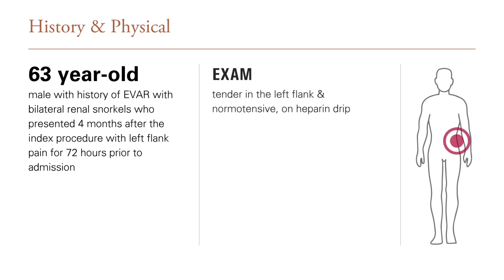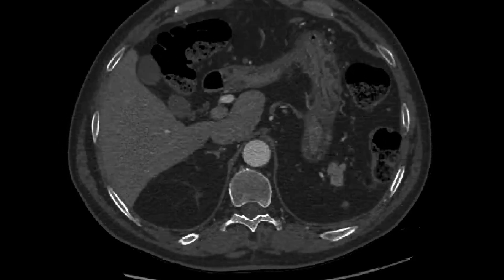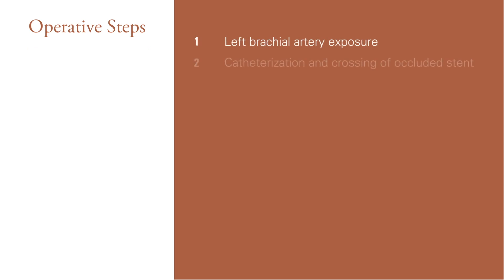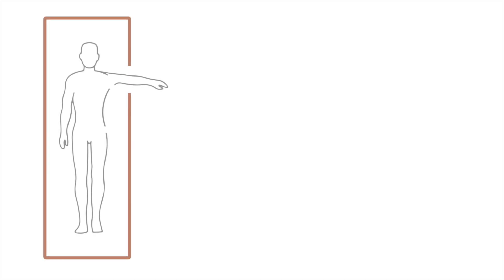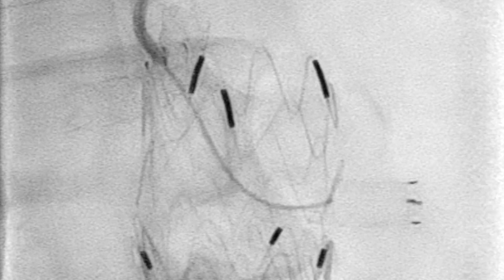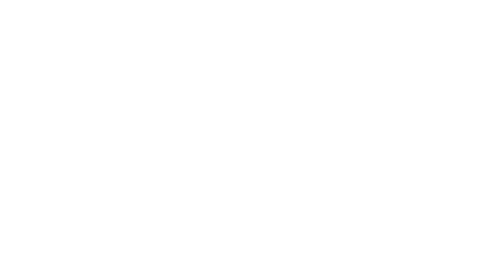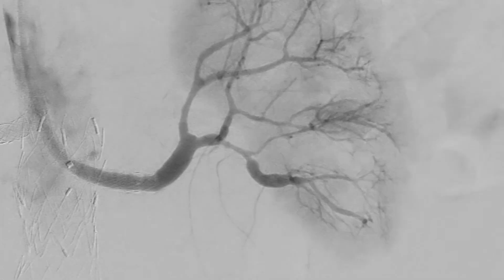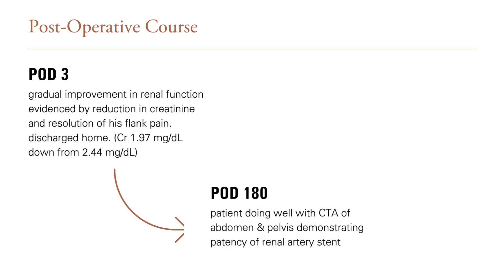Delayed Revascularization of Thrombosed Renal Artery Stent After Ch-EVAR (Naveed U. Saqib, MD)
Chapters:

0:00 Intro & case presentation
0:55 CT scan
1:13 3D reconstruction
1:20 Key surgical steps
1:55 Intraoperative procedure
3:11 Final renal angiogram
3:32 Post-op

This video is made for medical education purposes only and may contain graphic images.

The authors present a case of delayed revascularization of a thrombosed renal artery stent following endovascular aortic aneurysm repair using the chimney/snorkel (Ch-EVAR) technique. He had subacute renal artery occlusion and despite more than 72 hours of warm renal ischemia, achieved significant recovery of renal function after reperfusion.

Surgery: Naveed U. Saqib MD, and Mohammed I. Dairywala
Editing & Preparation: Tommaso Cambiaghi MD & Mohammed I. Dairywala
Narration: Mohammed I. Dairywala (@midairywala)

Presented by the UTHealth Department of Cardiothoracic & Vascular Surgery. Our mission is to make vascular surgical education more accessible across the globe!